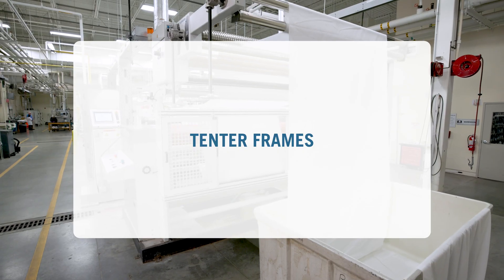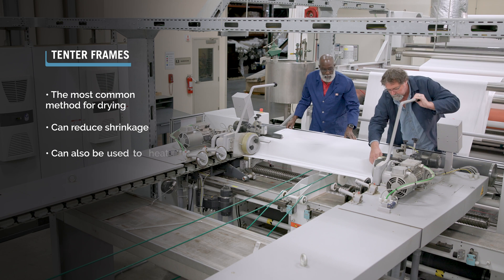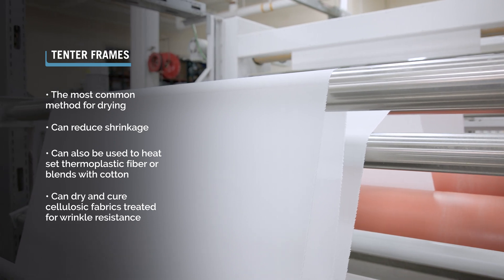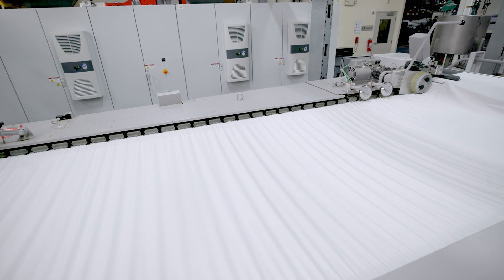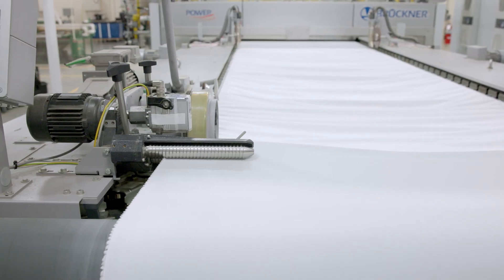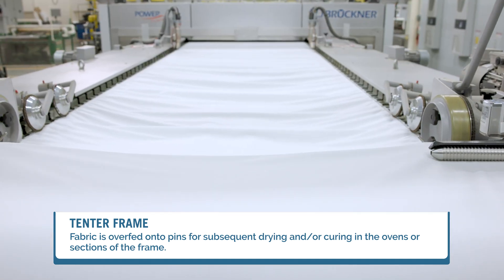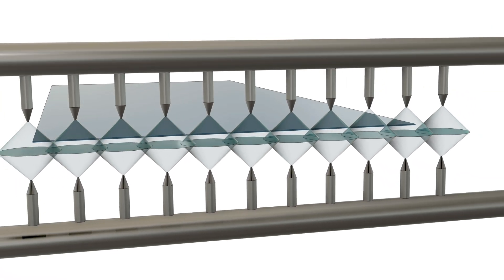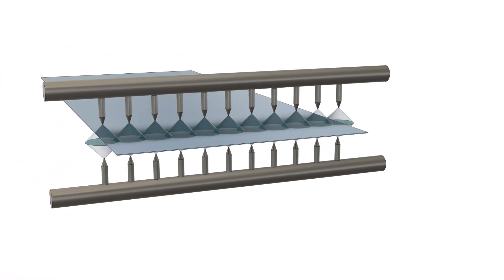Tenter (Stenter) Frames - Drying of Textile Products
Stenter (sometimes called a tenter) is a machine used in textile finishing. It serves multiple purposes, including heat setting, drying, and applying various chemical treatments. This may be achieved through the use of certain attachments such as padding or coating. The machine works by holding the fabric's edges while it is fed from rollers, allowing it to advance gradually while maintaining its dimensions. Eventually, the stretched sheet is pulled off at a specific speed by a second set of rollers. At the delivery end, the edges are released by the stenter pins or clamps that were holding it.